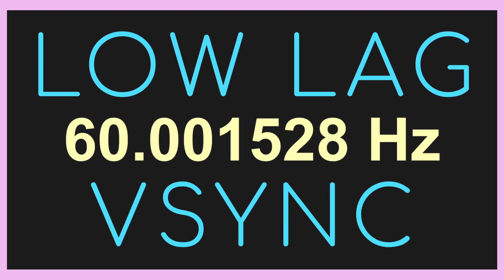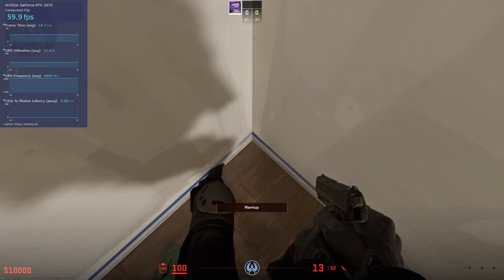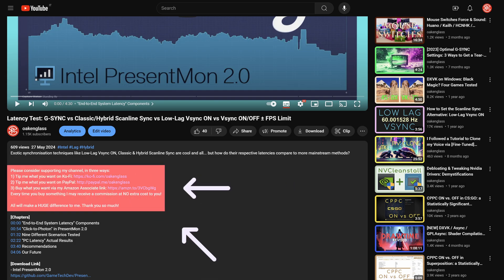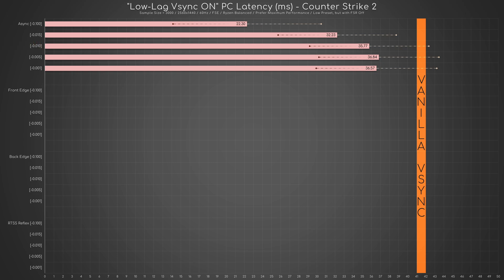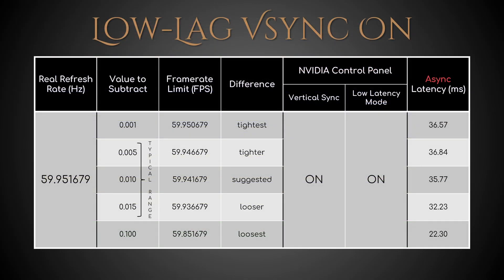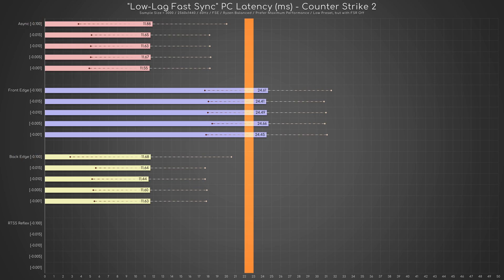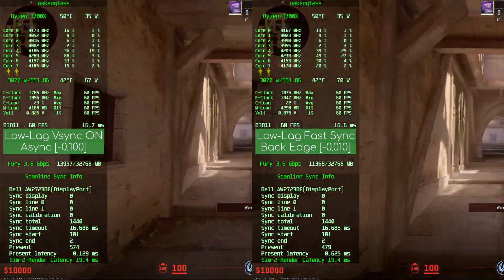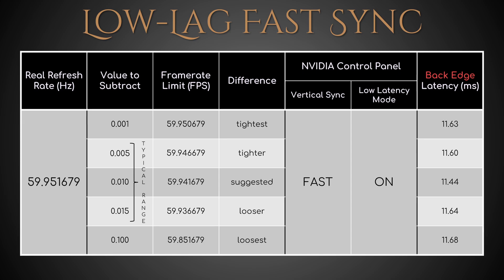Latency Test: Low-Lag Vsync ON vs Low-Lag Fast Sync w/ All RTSS Frame Limiters (Reflex Included)!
Low-Lag Vsync ON is a sync method that's very easy to set up, but does it really deliver lower latency than Vsync ON? And what about Low-Lag Fast Sync? Find all the answers you'll ever need here!

*[Chapters]*
00:00 Low-Lag Vsync ON Summary
00:54 Forty (!!!) Scenarios Tested
01:30 LL Vsync ON Latencies
03:33 LL Fast Sync Latencies
04:43 Versus (Split Screen)
05:39 Recommendation

*[Download Link]*
- Intel PresentMon 2.1

*[Sources/Inspired By]*
- The Blur Busters' Official Guide: